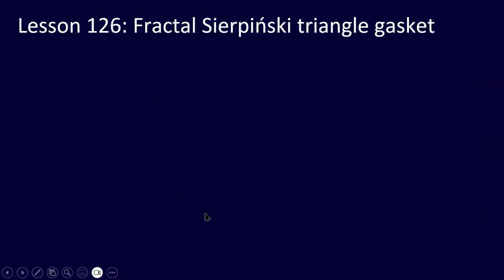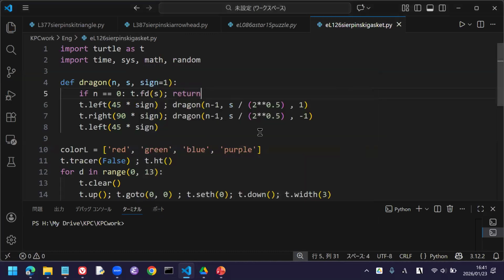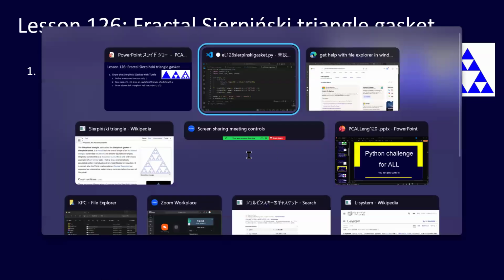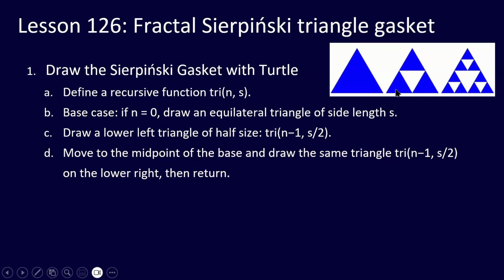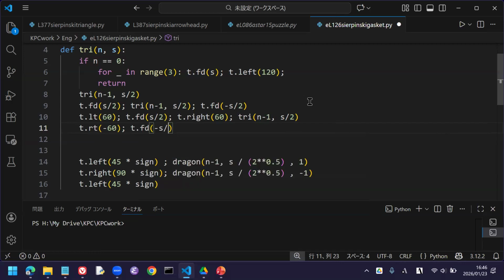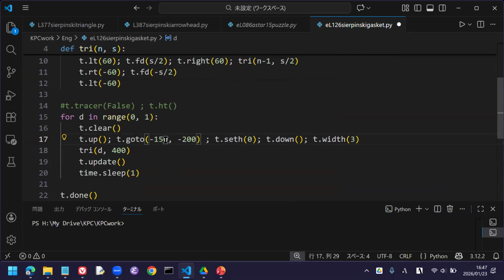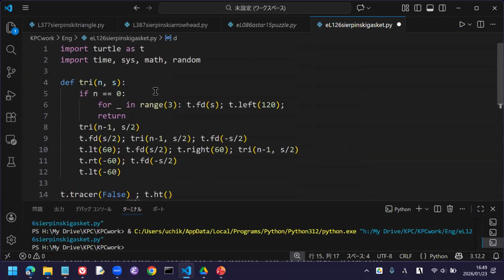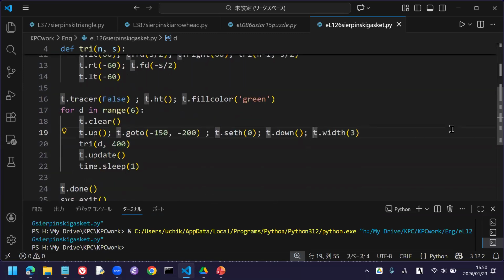Fractal Sierpiński triangle gasket: Lesson 126, Python Challenge for ALL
We draw another fractal, Sierpiński gasket.